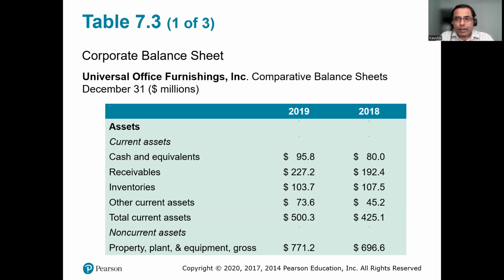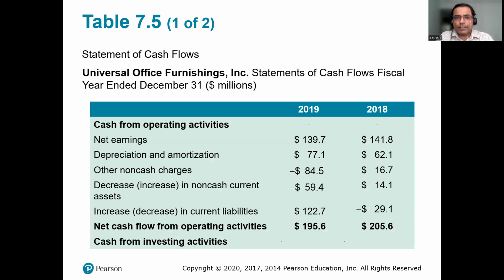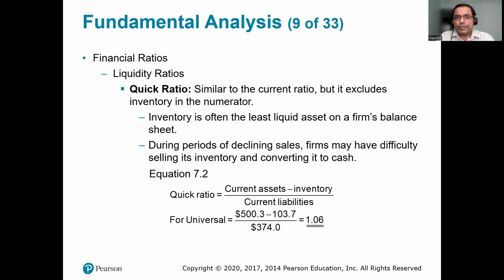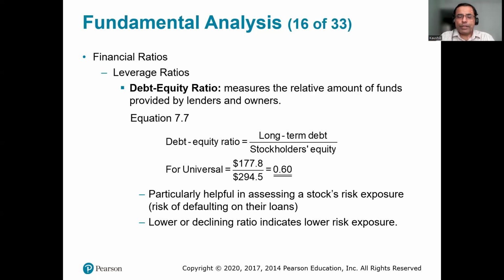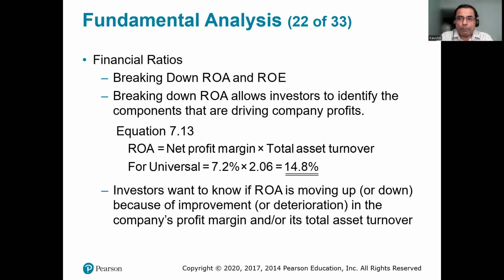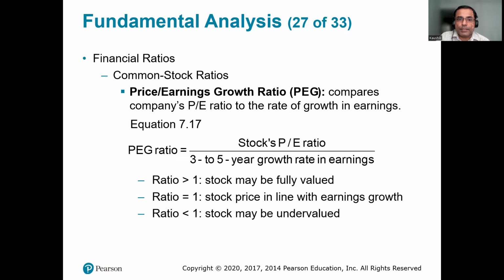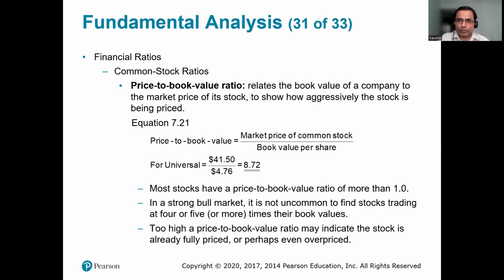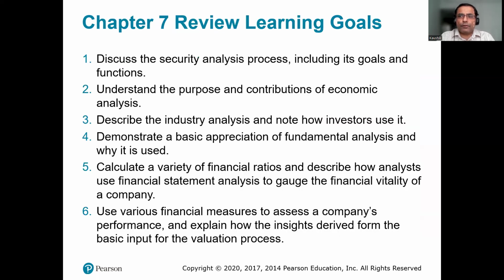Investment Analysis : Chapter-7 Part 2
Chapter-7 : Analyzing Common Stocks